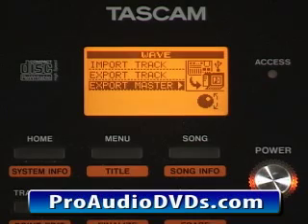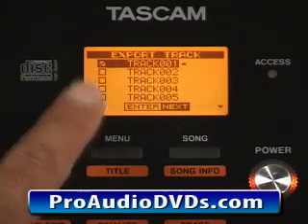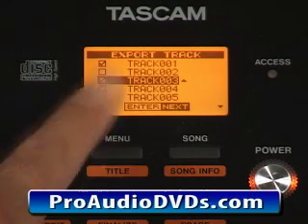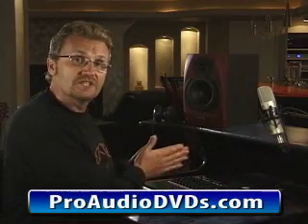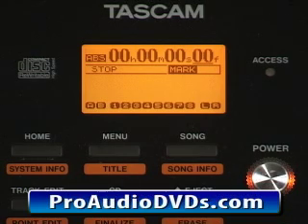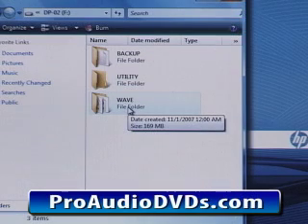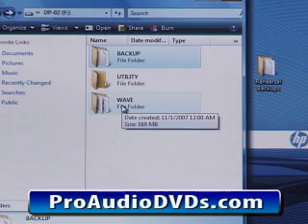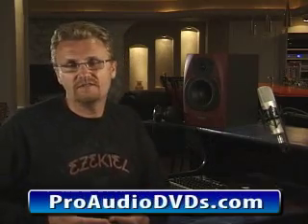Tascam DP-02 DP-02CF Video Tutorial Demo Review Help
David Wills

INTRODUCTION

Welcome
The DP-02 & DP-02CF models
Front Panel Overview
Rear Panel Overview

RECORDING SCHOOL

"What is Multitrack Recording?"
The signal path
Channels vs. Tracks
Recording levels
Setting levels on the DP-02
Microphone placement
Types of Microphones
Phantom power

RECORDING ON THE DP-02

Creating a Song
Naming a Song
Connecting a Microphone
Routing Inputs to Channels
Setting Levels
Arming Tracks
Recording 1st Track
Importance of good Monitors
Using the Guitar (Hi-Z) input
Overdubbing
Linking stereo Channels
Input Effects (DP-02 only)
Punching in
Setting Location points
Bouncing Tracks

EDITING ON THE DP-02

Setting In and Out points
Copy and Paste
Setting To point
Edits
Function Key
Undo/History
Using Bar/Beats Display
Metronome

MIXING

Mute function
EQ
Loop effect
Effect sends
Mixing down your Song (master)

TRANSFERRING TRACKS

Exporting Tracks
Connecting a Computer
Importing Tracks
Burning CDs (DP-02 only)
Backing up

GRADUATION